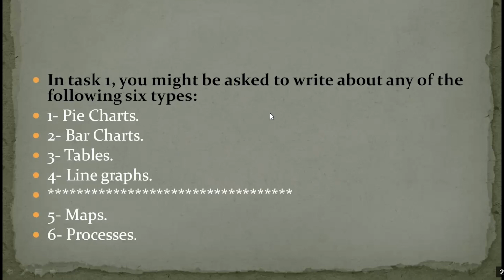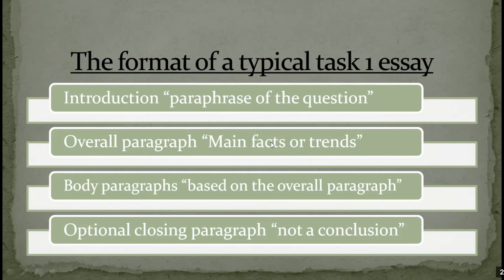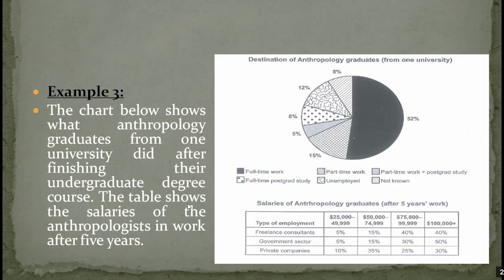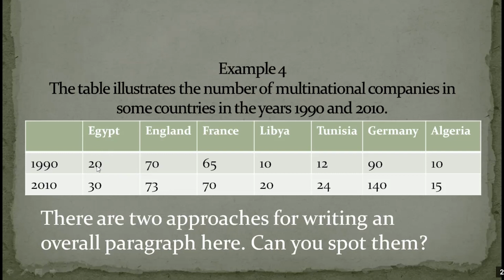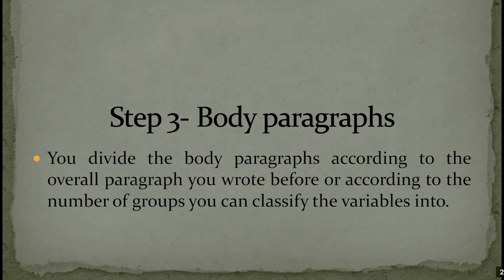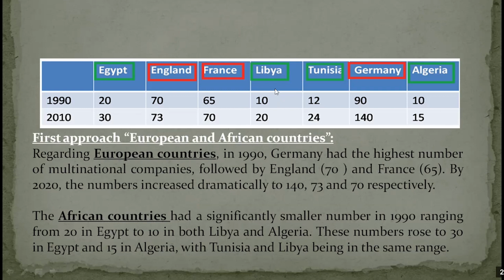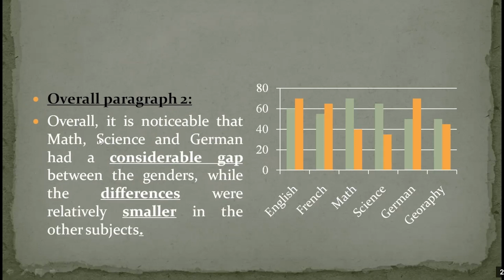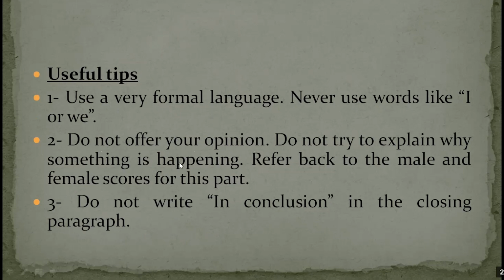Lesson 32-Task 1-Academic IELTS-Overview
Learn how to write task 1 essay in academic IELTS.
Overview of task 1.